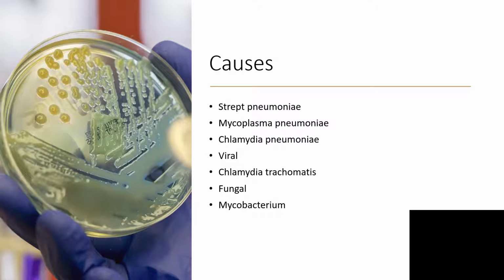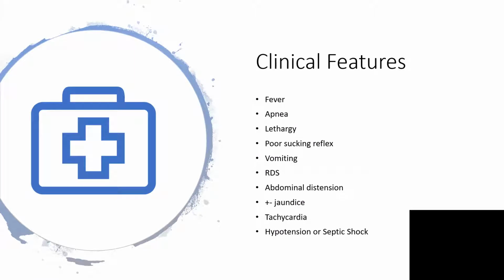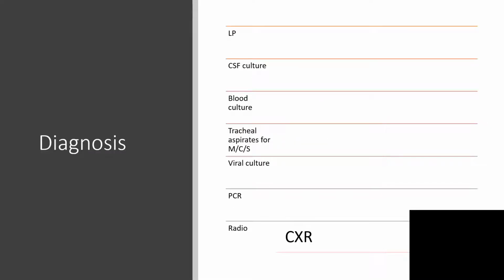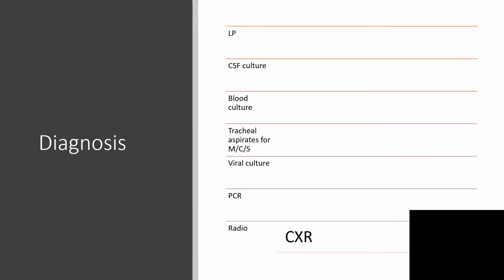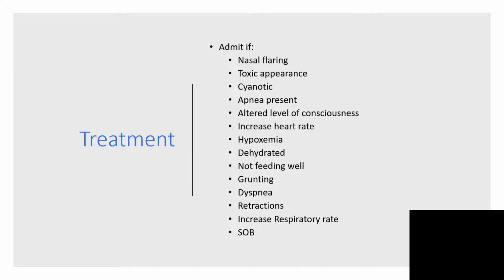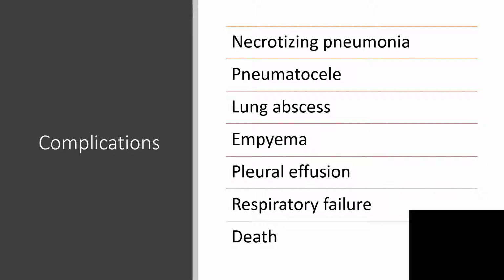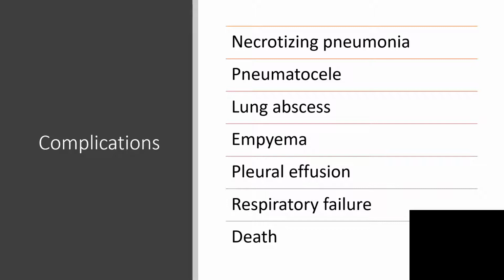PNEUMONIA IN CHILDREN[COMMUNITY ACQUIRED]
Just like in the adults,there is the possibility of a CAP[Community Acquired Pneumonia]in children.
After listening to this presentation,you will discover that early presentation is the key.
It could lead to Death,listen here and act quickly!